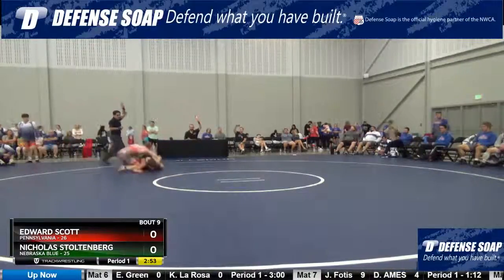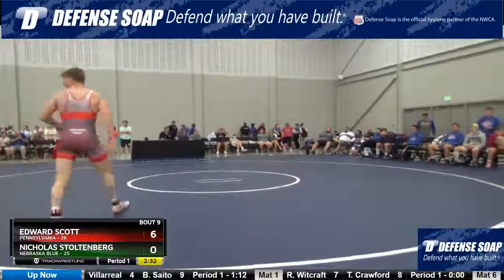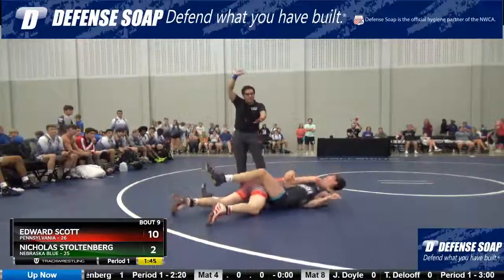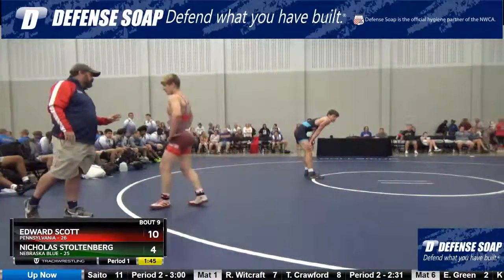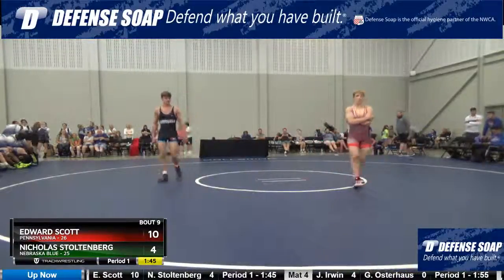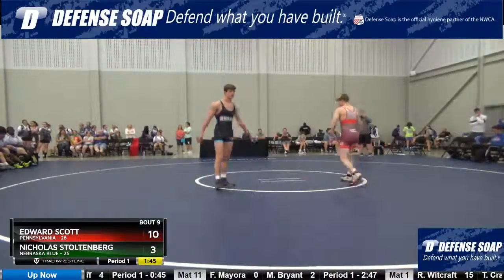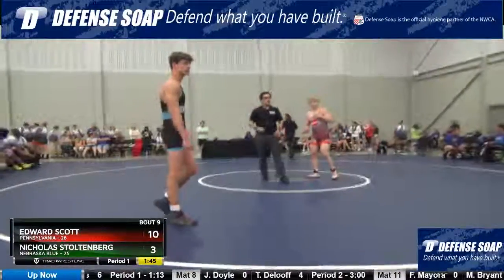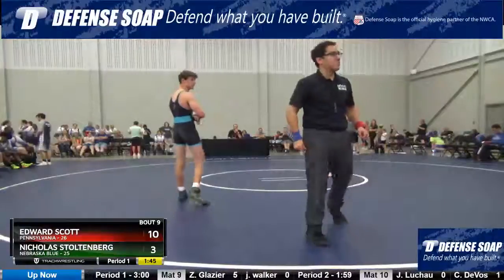Mat 3 145 Edward Scott Pennsylvania Vs Nicholas Stoltenberg Nebraska Blue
2019 Junior Duals - Mat 3 145 Edward Scott Pennsylvania Vs Nicholas Stoltenberg Nebraska Blue